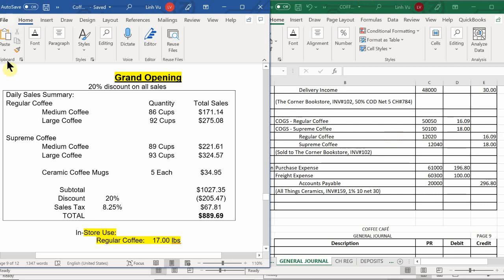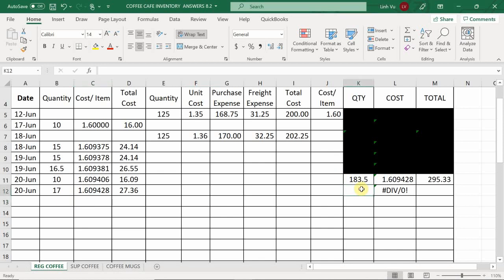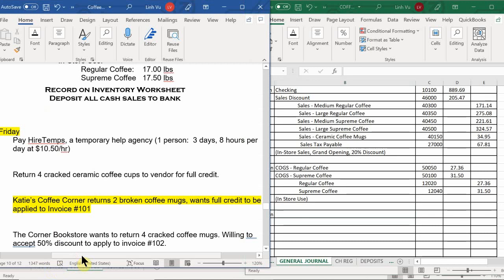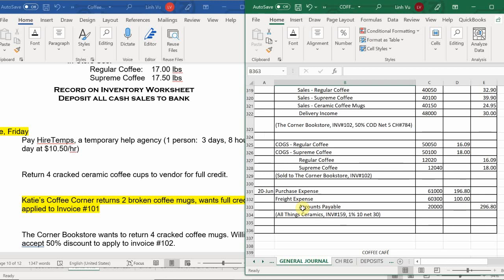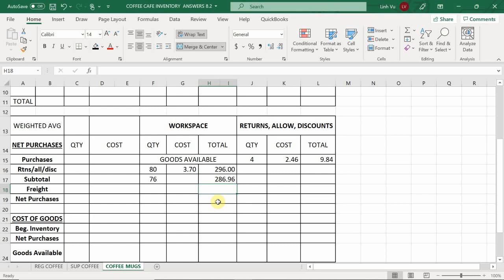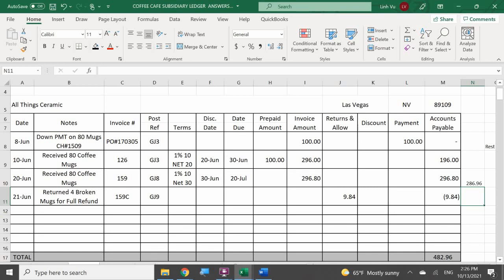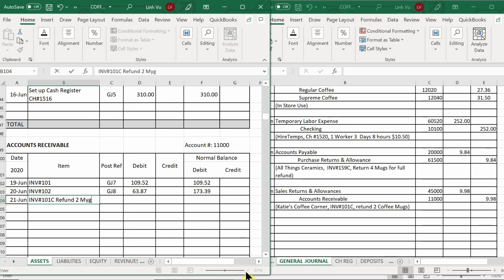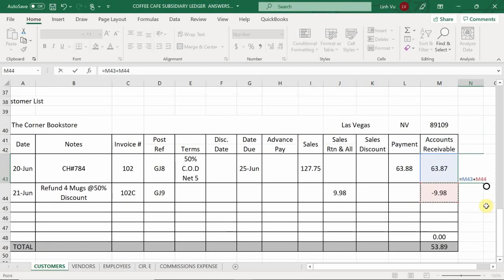PM ACCT 8.2 COFFEE CAFE W3 P6